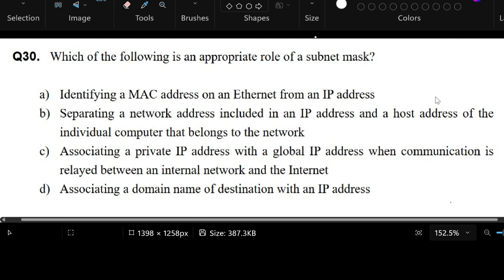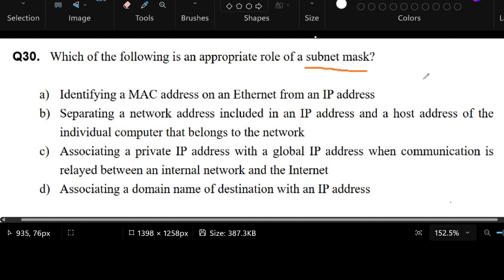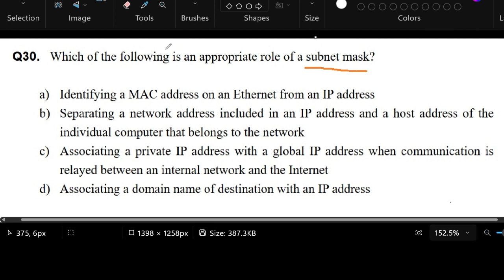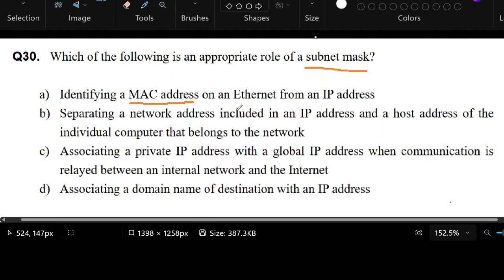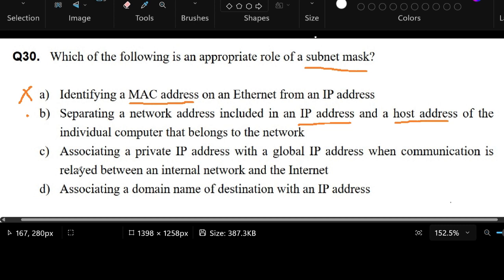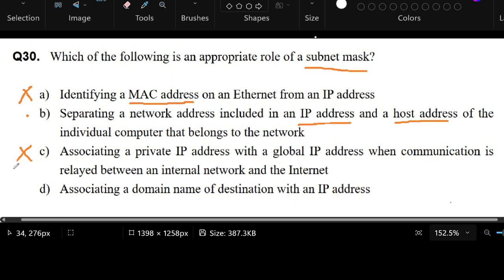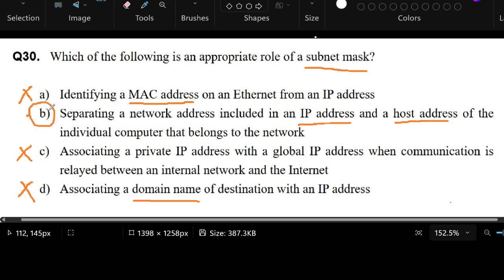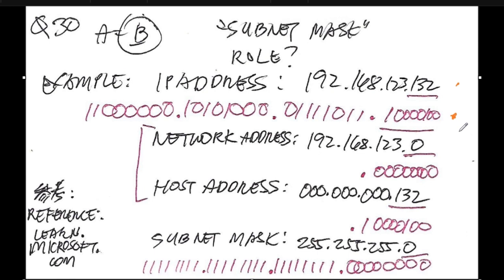PhilNITS Oct 2022A IP30: Subnet mask? | Answer with Explanation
Oct 2022A IP30: Subnet mask? | Answer with Explanation